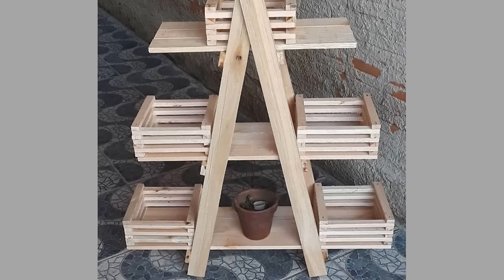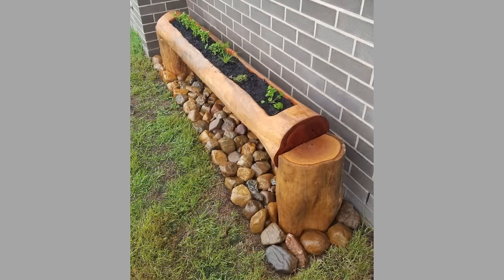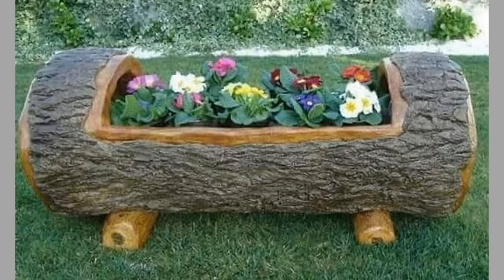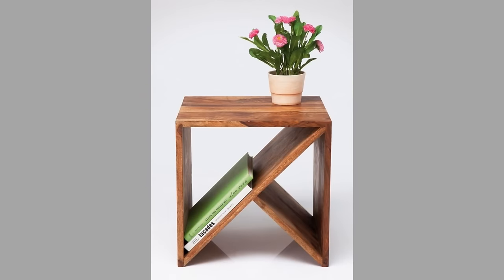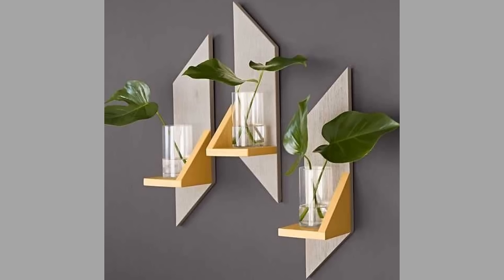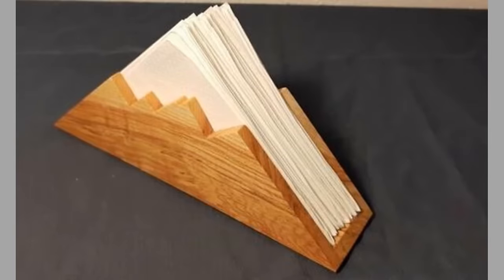Wooden craft ideas and scrap wood projects ideas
Today we will show you a collection of wooden craft ideas and scrap wood project ideas for your interior design and home decor / simple Wood ideas that you can make to sell and generate income / wood furniture and wooden decorative pieces ideas for your home decor /Woodworking project ideas. Watch these useful wood furniture ideas and some wooden decorative pieces ideas. If you watch the video until the end you will see tons beautiful ideas and get inspiration.

Woodworking plans and guides product links:
Woodworking: The Complete Step-by-Step Guide
100 Easy Home Furniture Projects
50 Great Book of Woodworking Projects
Outdoor Wood Projects: 24 Projects You Can Build in a Weekend
I Can Do That! Woodworking Projects
Practical Weekend Projects for Woodworkers
Yard and Garden Furniture, 2nd Edition
Bob Lang's The Complete Kitchen Cabinetmaker, Revised Edition
Super Simple Outdoor Woodworking